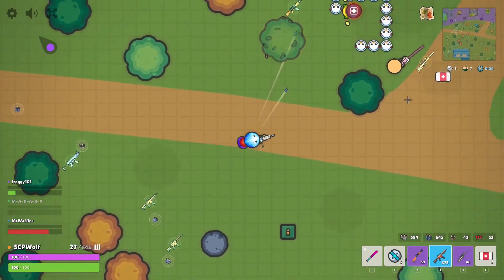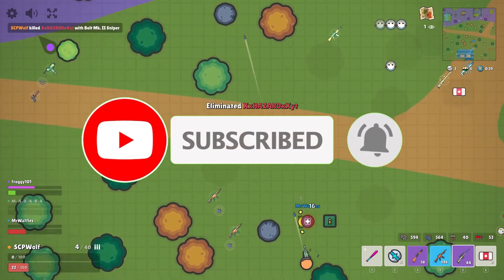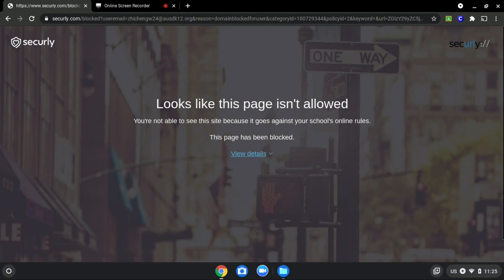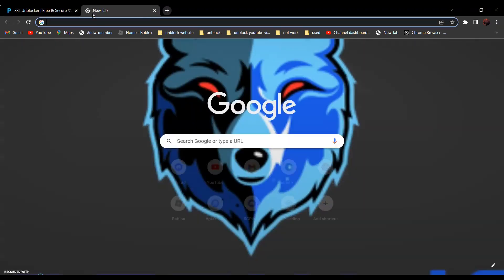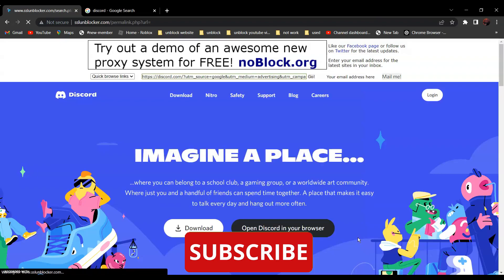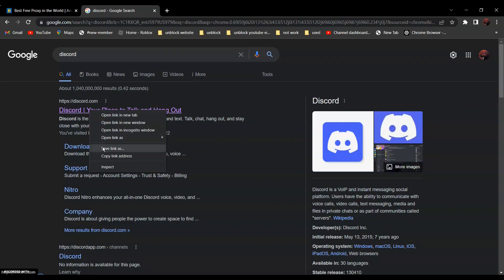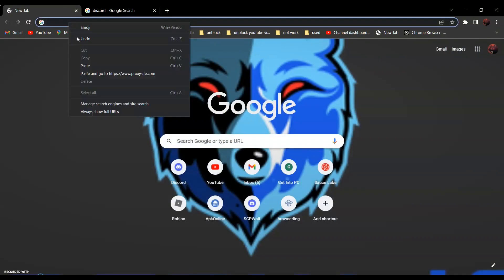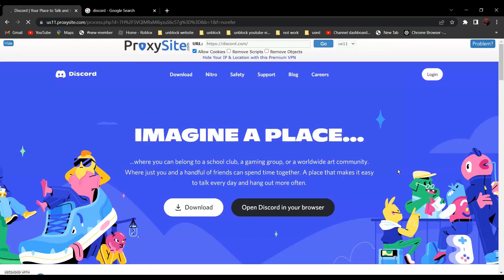3 Methods on how to Unblock Websites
Another easy tutorial on how to unblock websites on a school Chromebook.

Credit: VRChat, Eli M.0503

0:00 Intro
0:22 But before I get started
0:37 Intro
1:00 Method 1
1:52 Method 2
2:30 Method 3
3:11 Thank you for watching
3:31 Info and Credit
3:52 Outro